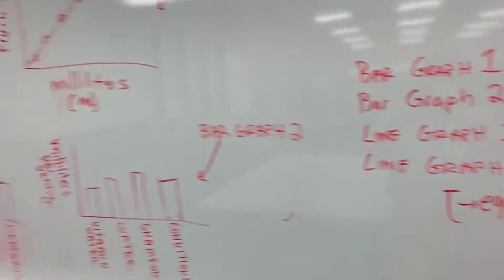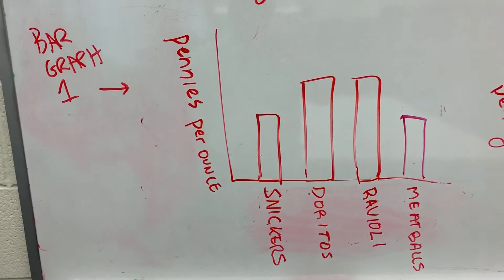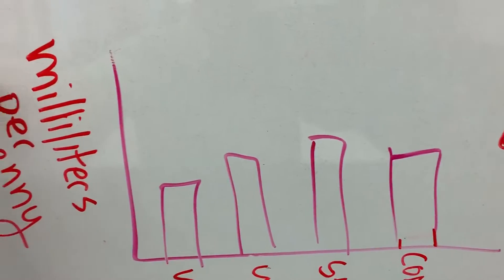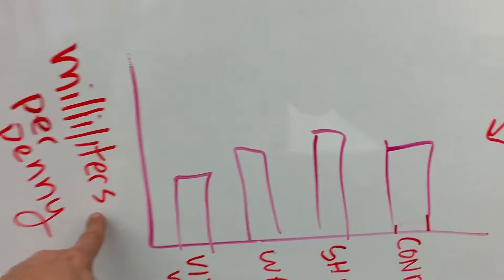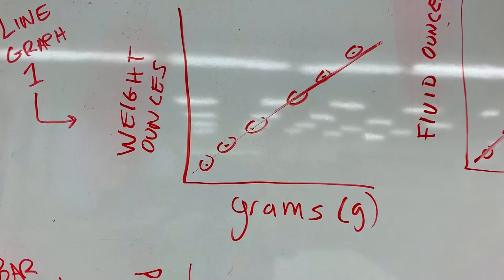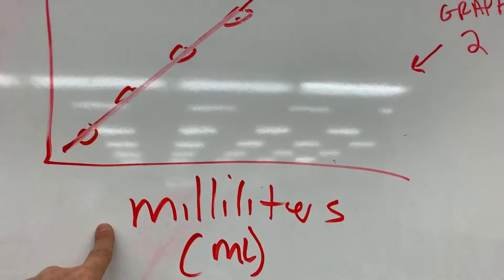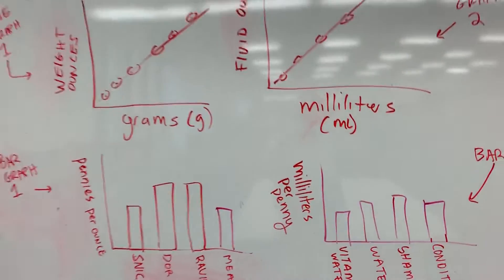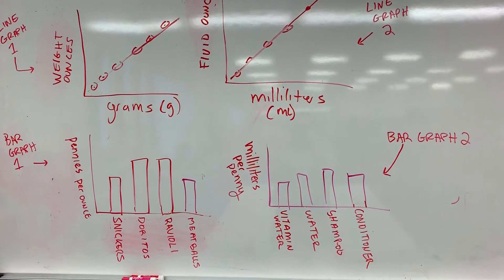Part 3: Foody Goopy Project Graphing Overview